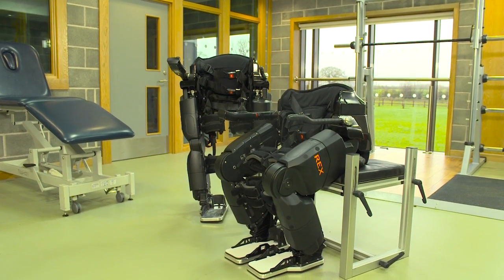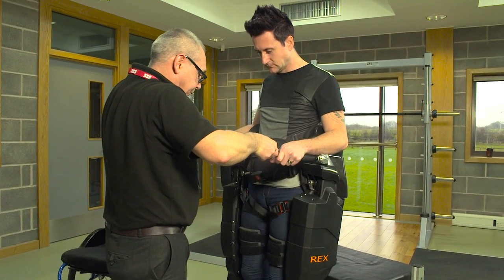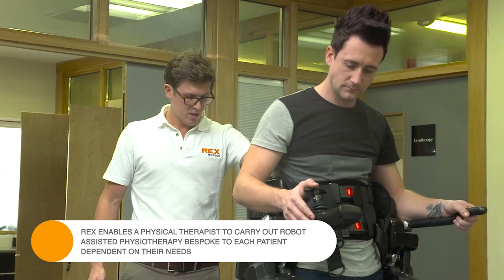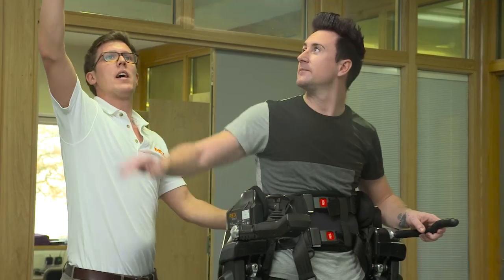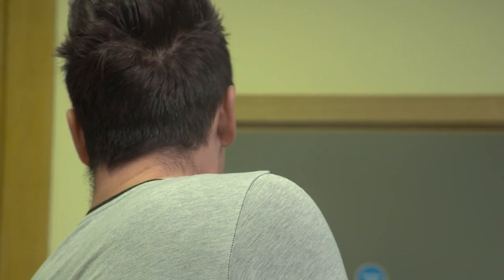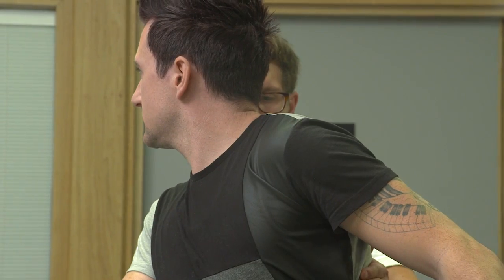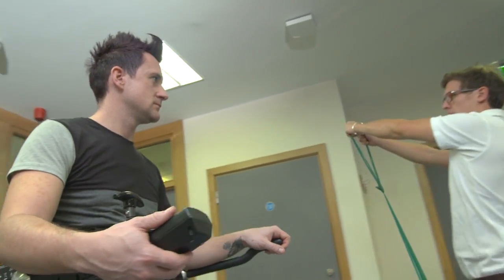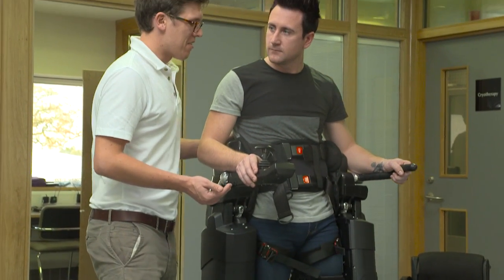Rex Bionics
Rex Bionics (AIM: RXB) is the pioneer of the REX Robot that enhances the mobility of wheelchair users and was founded in Auckland, New Zealand by two robotics engineers with first hand experience of wheelchair users and their needs.

Rex Bionics is working with physiotherapists to develop the concept and practice of Robot Assisted Physiotherapy (RAP). In a session of RAP, REX lifts patients from a sitting position into a robot-supported standing position, allowing them to take part in a set of supported walking and stretching exercises, designed by specialist physiotherapists.

In addition, REX P, for use in the home, enables users to walk and stand with their hands free - providing more work and recreation options. Our vision is to commercialise an all-day use REX P for a target market segment of wheel chair users with a spinal cord injury, who number around 500,000 people in the US and EU alone.

Wheelchair users are at risk of developing numerous medical complications from extended periods of sitting. By enabling them to spend more time standing, walking and exercising, REX may offer significant health benefits, including improved sleep and maintenance of joint range, and a reduction in spasm, pain, common abdominal problems and prescription drug use.

A program of "RAPPER" clinical trials is now under way to evaluate these potential benefits and a positive interim analysis of the RAPPER II data was presented on 27th November 2015. Recruitment for RAPPER II remains open and clinics and individuals can send enquiries to . Until now, REX has most commonly been used by wheelchair users with a spinal cord injury, but has also been used by people who have suffered a stroke or other traumatic brain injury; and wheelchair users with multiple sclerosis, muscular dystrophy and cerebral palsy.

Rex Bionics has three Strategic Objectives - to establish Robot-Assisted Physiotherapy as a Gold Standard of Care for Spinal Cord Injury, Stroke and other neurological conditions; to establish REX as the market-leading robotic mobility aid; and by effective execution of our plans, to deliver significant value growth to shareholders.

Rex Bionics was admitted to trading on the London Stock Exchange's AIM in 2014.

REX is not registered for At-Home use in the United States of America.